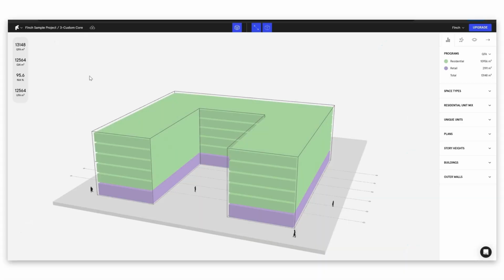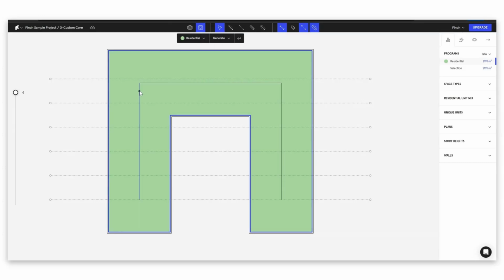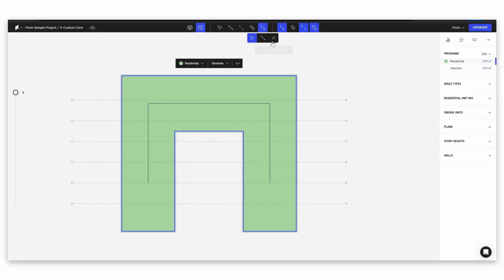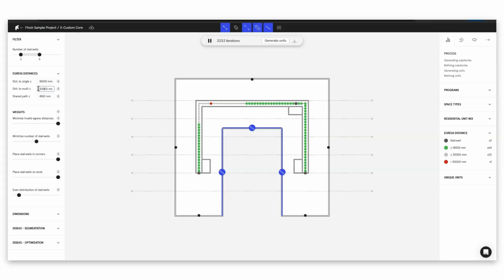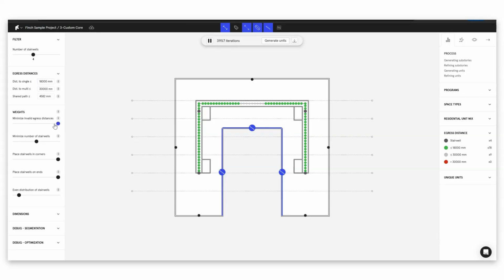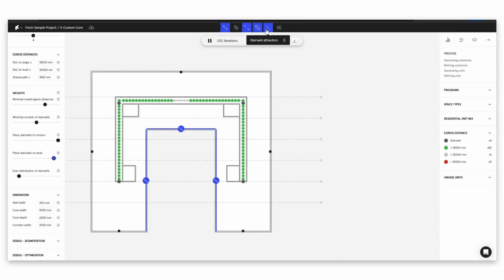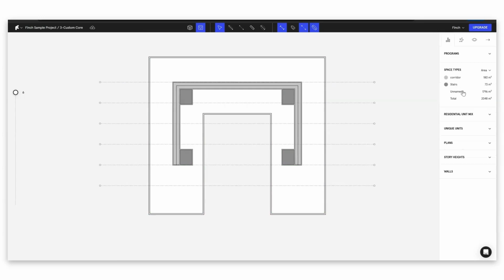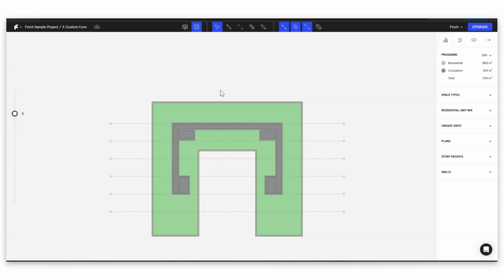Finch 101: Generate Corridor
In this tutorial we cover the basics of generating corridors and cores in Finch.